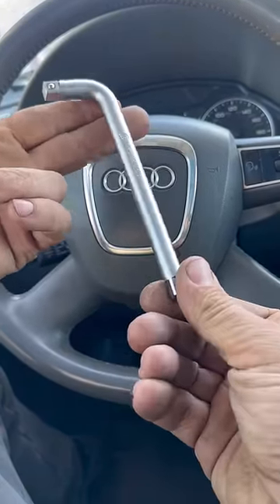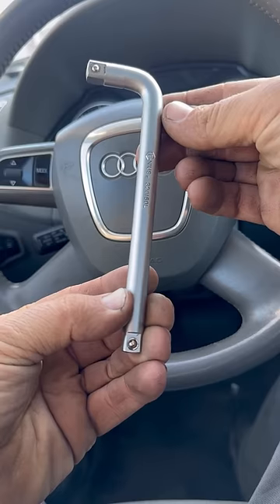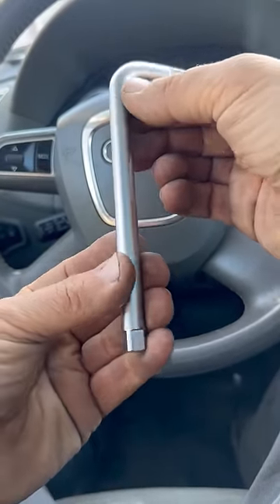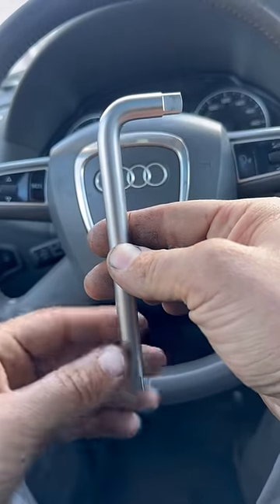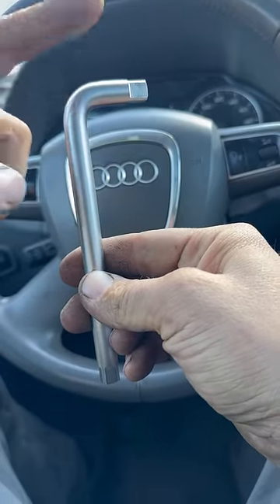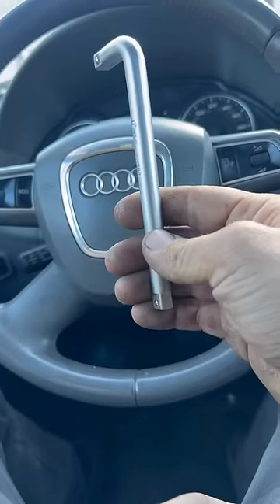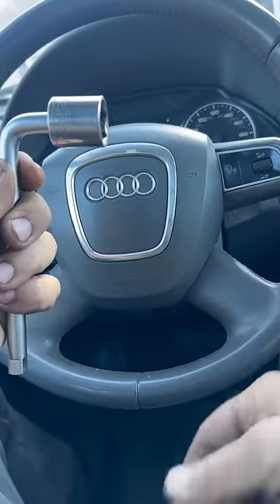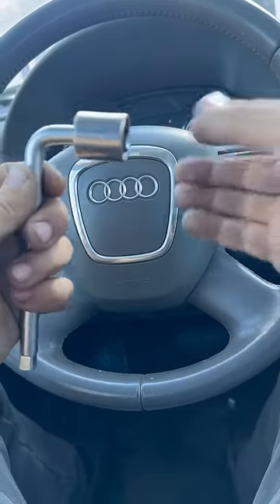Mechanics Must Have Breaker Bar Genius Tools 3/8" Dr. L-Handle - 320160L